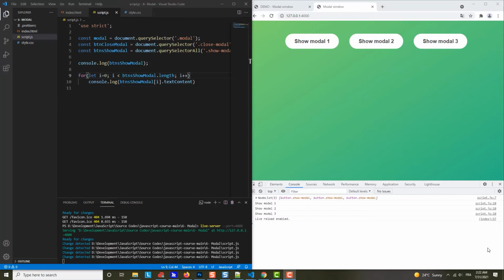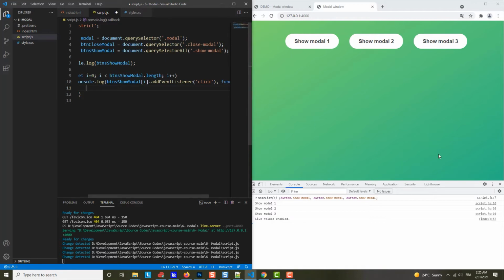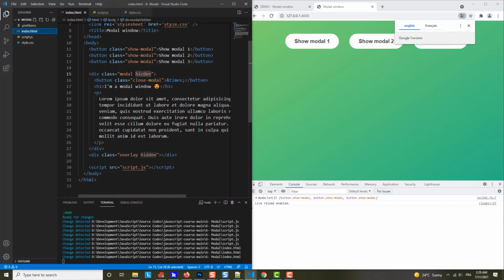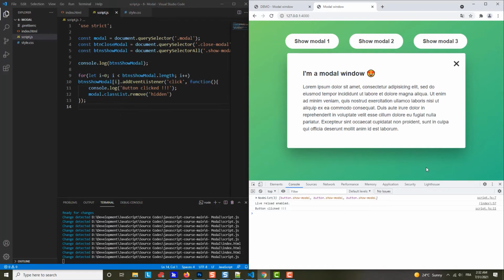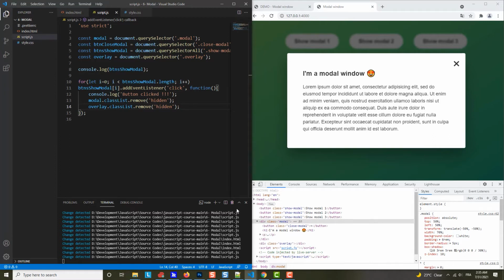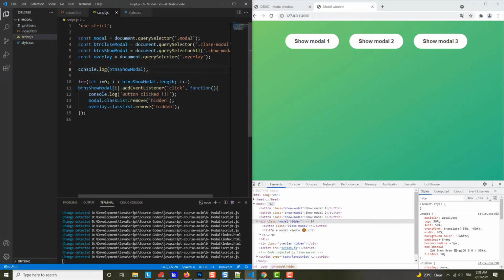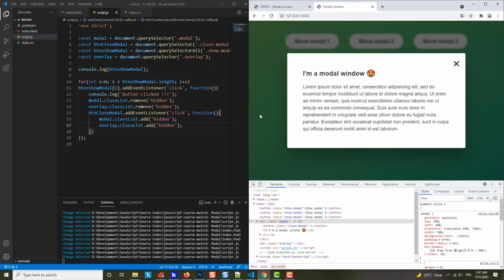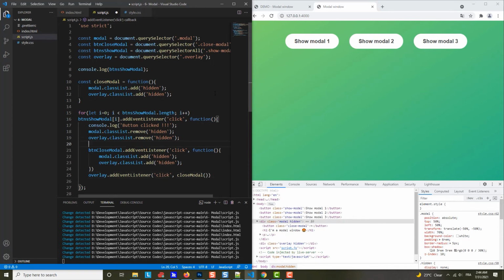54- Working With a Class - The DOM Manipulation In JavaScript - JavaScript Tutorial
54- Working With a Class - The DOM Manipulation In JavaScript - JavaScript Tutorial

How to add a Class to HTML Element with JavaScript
How to remove a Class to HTML Element with JavaScript